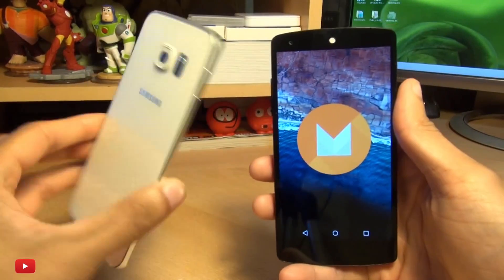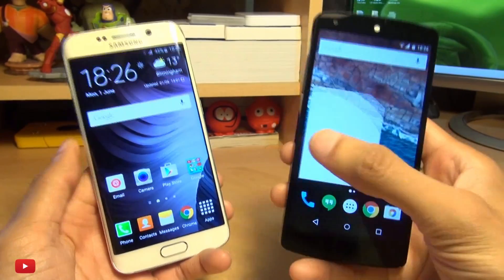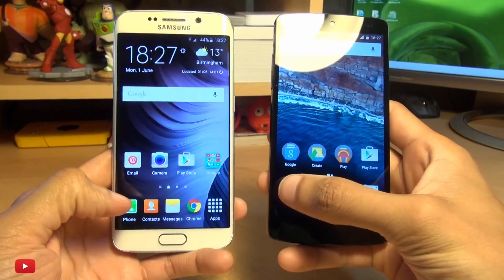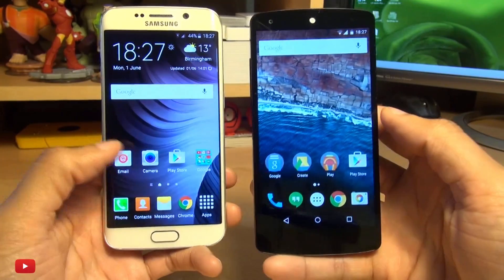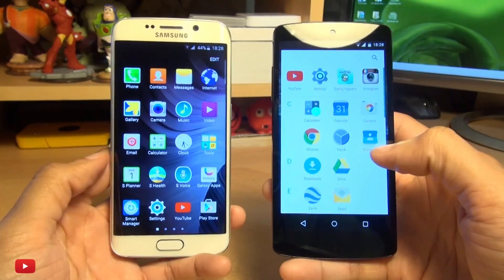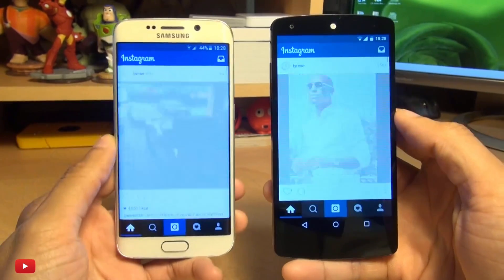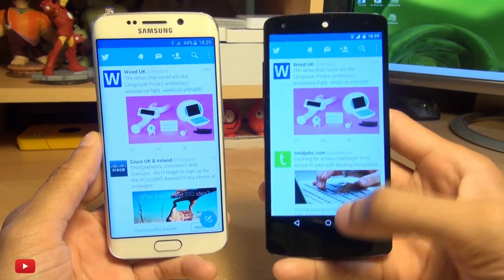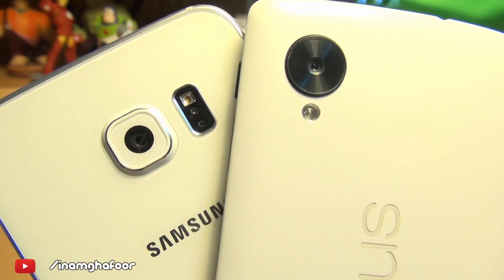Samsung Galaxy S6 Lollipop vs Android M Which is Faster?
Android Lollipop on Samsung Galaxy S6 vs Android M Developer Preview on LG Nexus 5 Speed Test Which is Faster? is it smoother faster? old vs new!